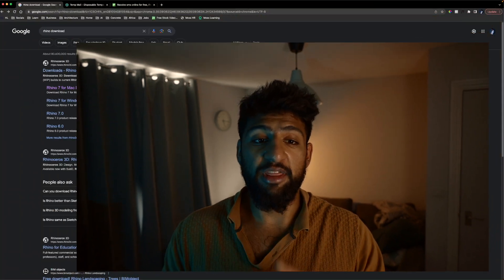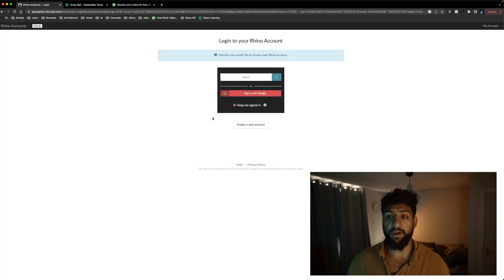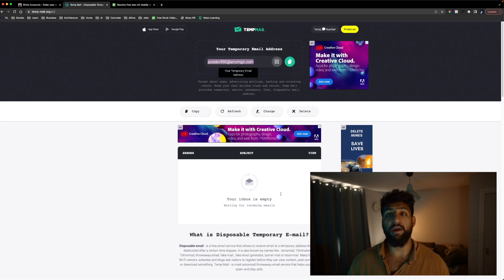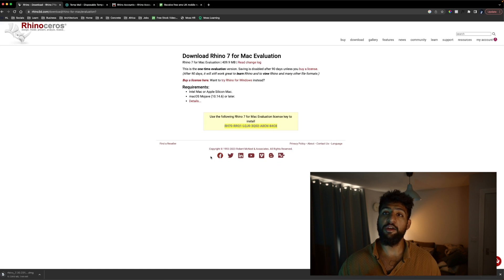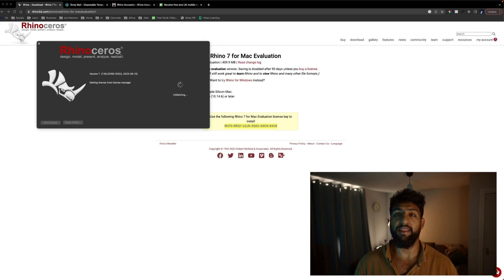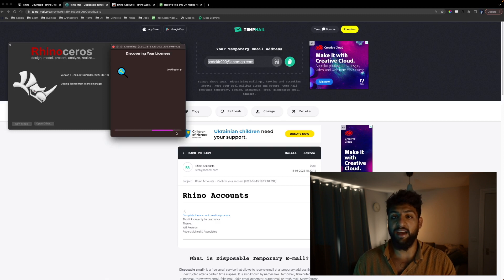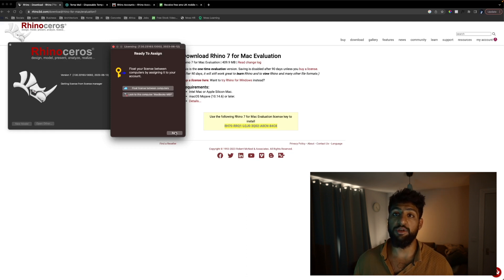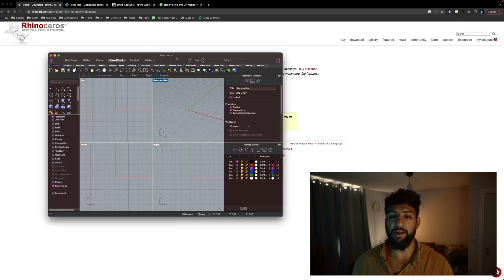How to Download Rhino 7/8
Are you student or simply want to try out Rhino 3D? In this video I show you how to install and active Rhinoceros 7 on Mac or Windows!

-Time Stamps
[00:00] Rhino Download
[1:59] Activating Account
[4:05] Opening Program